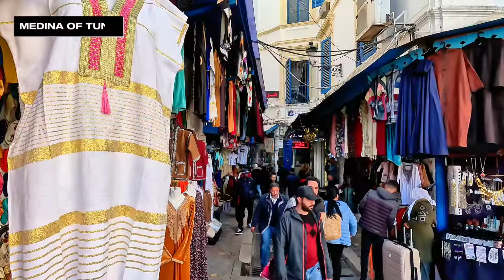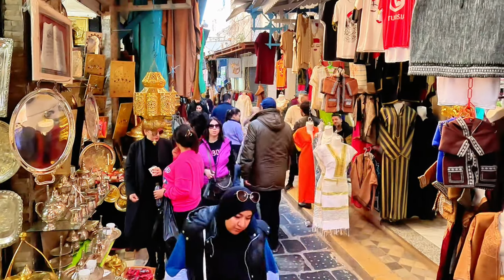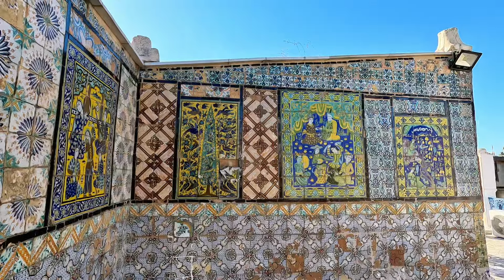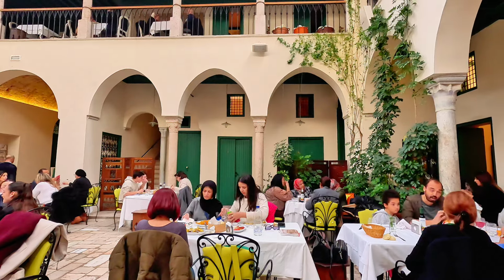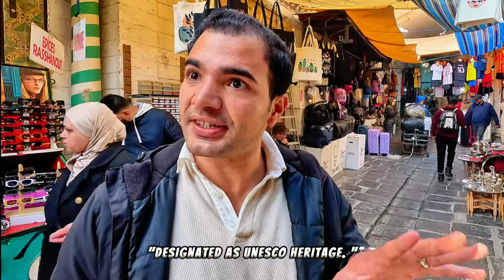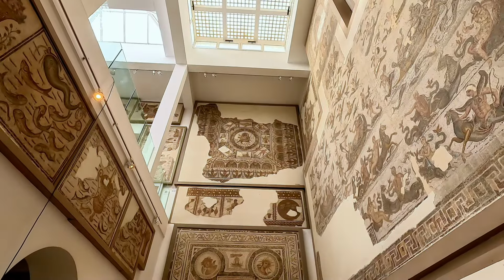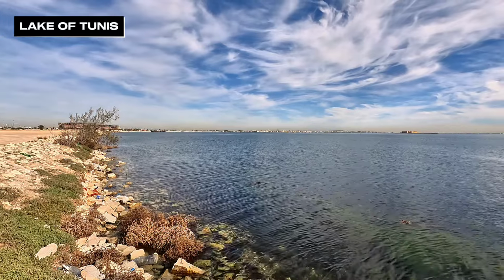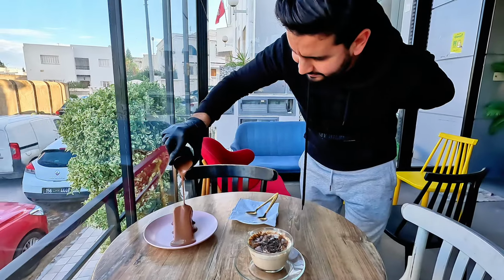Impressions of Tunis, Tunisia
Tunisia is a beautiful and exotic country, situated along the Mediterranean Sea in northern Africa. I am spending several weeks in the country, staying in the capital city of Tunis. In my first video from Tunisia, I explore Tunis and show you some of the places that demand to be visited. Those are places such as the Medina of Tunis and the Bardo National Museum.

In the coming weeks, I will take you to some other places around the country that are both gorgeous and fascinating.

Watch:    • Alone With You — Land of Fire | Free ...

Come along and travel the world with Richard Green. Retiring in the spring of 2023, I am embarking on full-time world travel. I'm going solo, but the idea here is not to focus on me so much. It's about the places and the people along the way.

The title Old, Alone and Far From Home might initially come across as a sad state of being. My mission is to show that it's just the opposite.